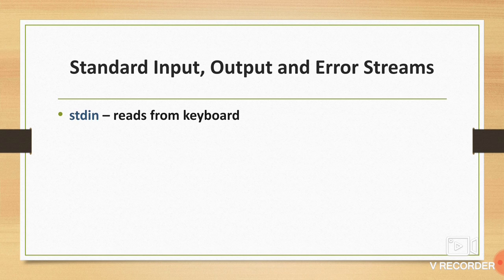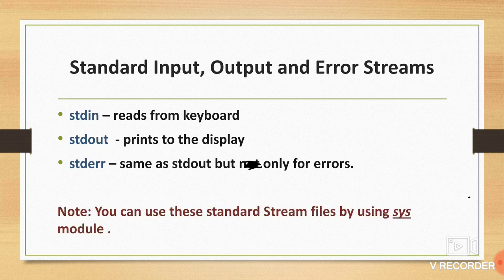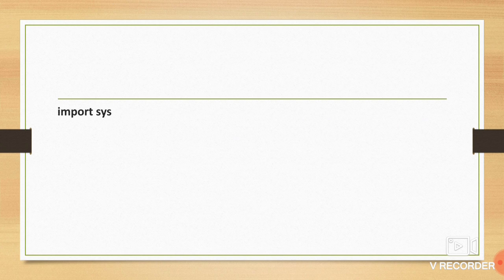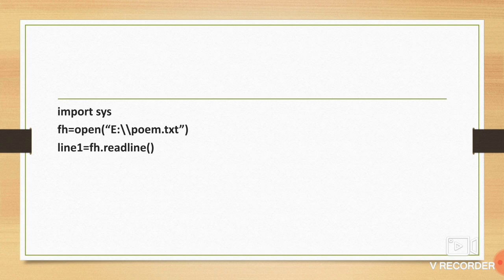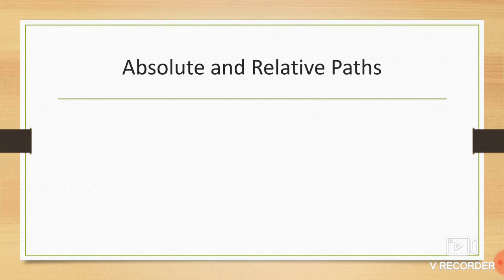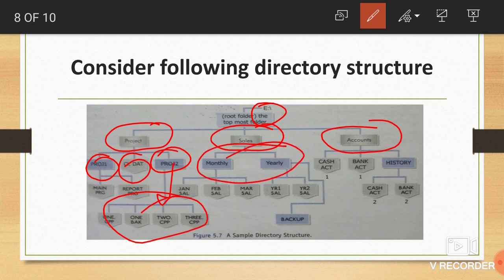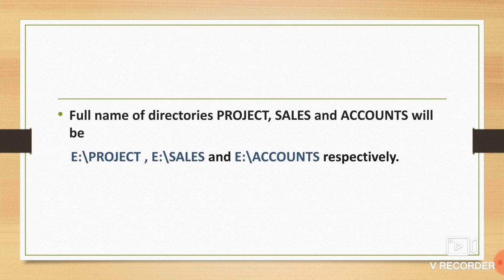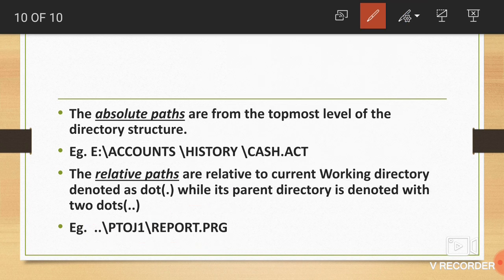Chapter 5: File Handling Topic:1.Standard Input, output and error streams 2.Absolute & Relative Path